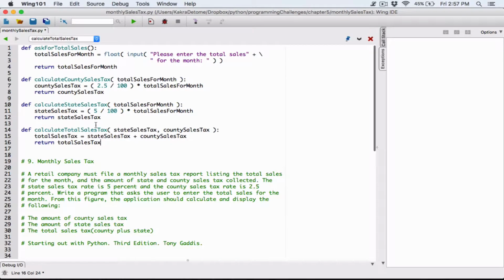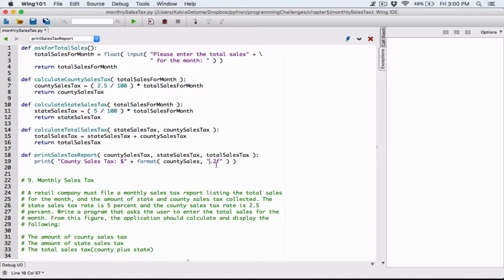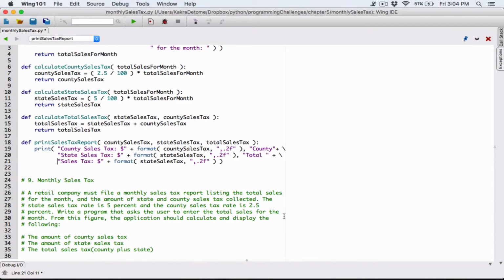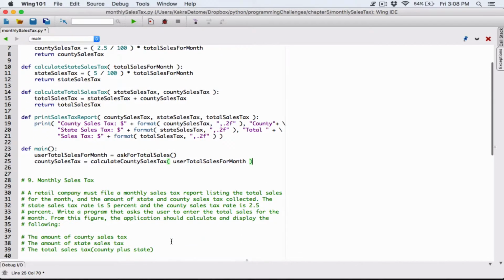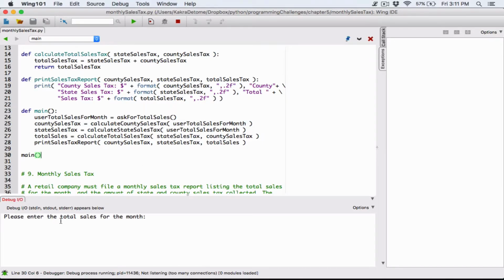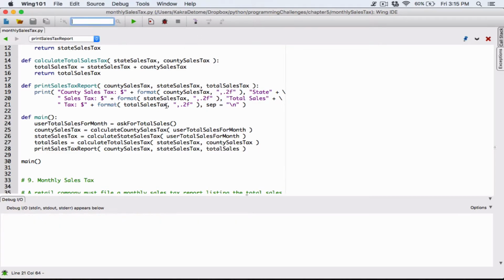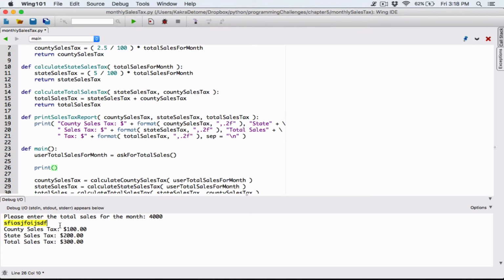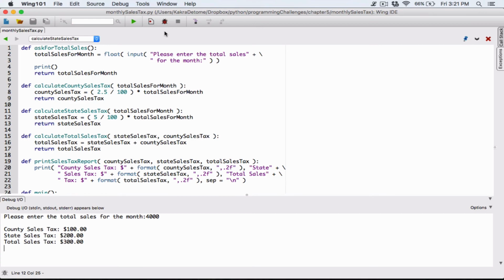5.9. (Part 2) Monthly Sales Tax - Python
Starting out with Python, Third Edition, Tony Gaddis
Chapter 5
Programming Challenges
9. Monthly Sales Tax

A retail company must file a monthly sales tax report listing the total sales for the month, and the amount of state and county sales tax collected. The state sales tax rate is 5 percent and the county sales tax rate is 2.5 percent. Write a program that asks the user to enter the total sales for the month. From this figure, the application should calculate and display the following:

The amount of county sales tax
The amount of state sales tax
The total sales tax(county plus state)